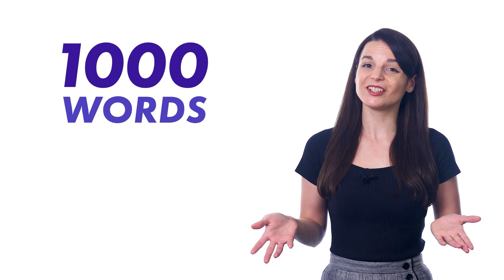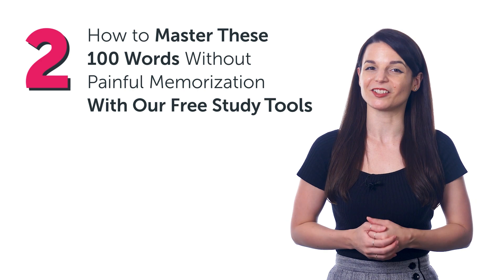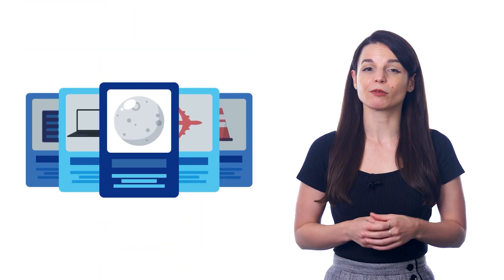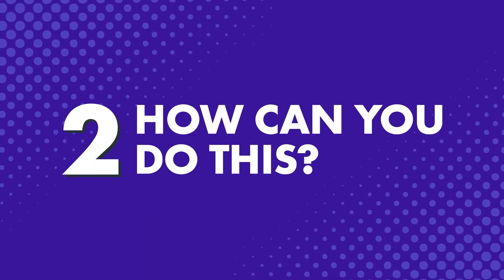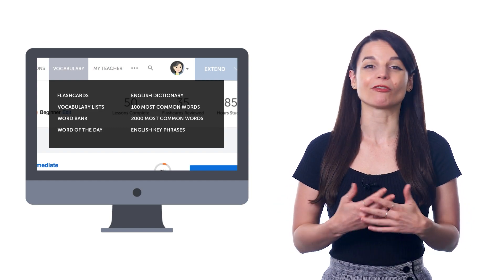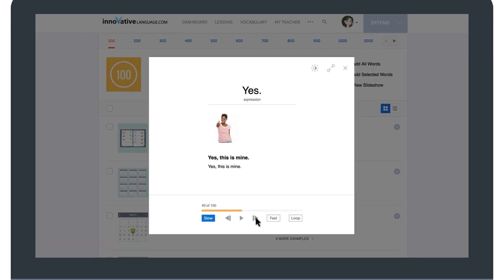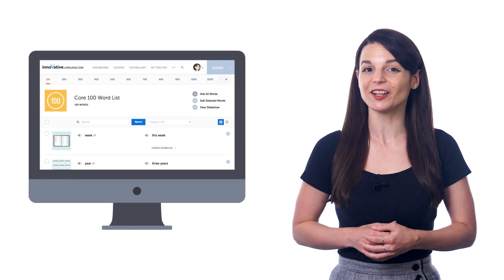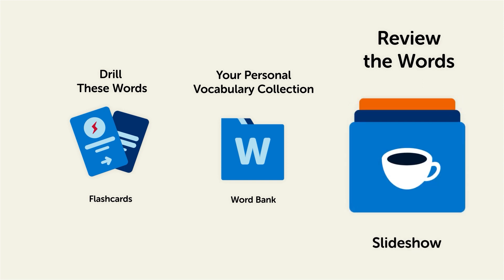How to Learn the 100 Most Common Swahili Words on Loop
← Click here to sign up and access your 100 most common words list to reach Swahili fluency.

One of the best ways to start learning a language and stick with it, is to do it in a stress-free environment. Where you’re most comfortable, like at home!
And in this guide, you’ll discover the 6 best ways to learn at home with our learning system, free printable resources, and much more.

SwahiliPod101 is the best place to get started with the Swahili language as you will get on your way to Swahili fluency fast. We provide you with everything you need to maser the language.